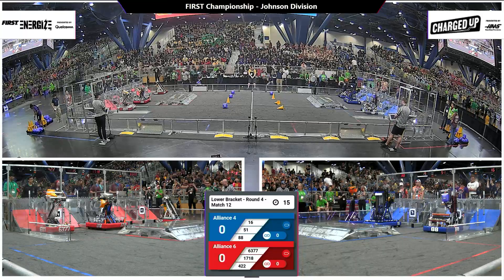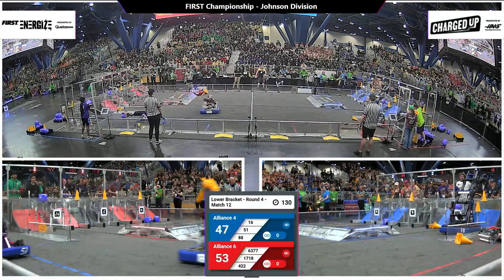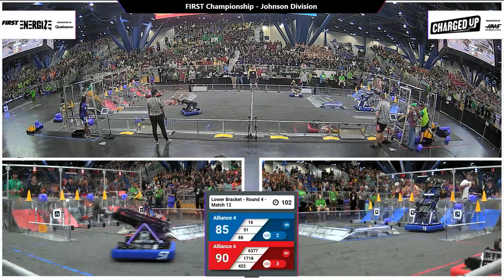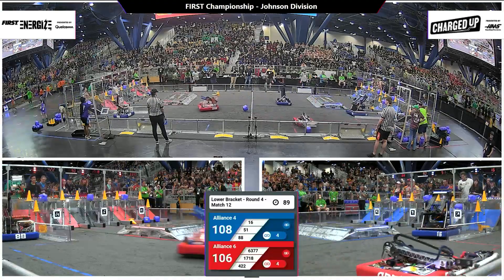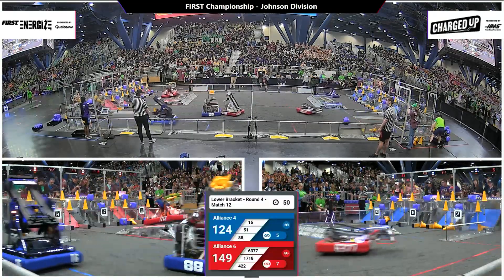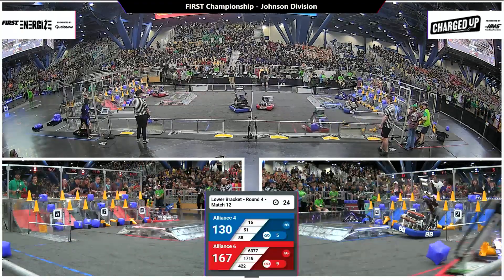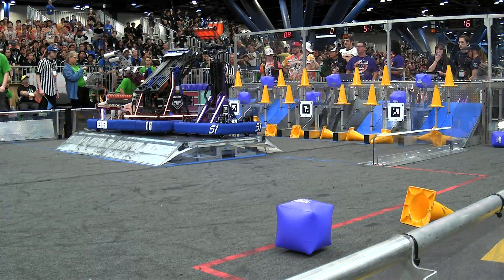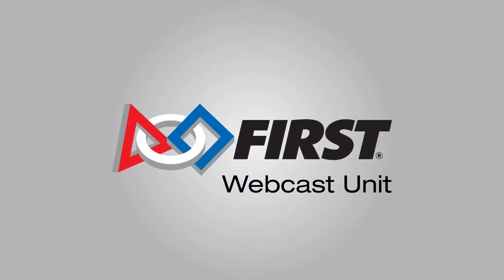Match 12 (R4) - 2023 FIRST Championship - Johnson Division